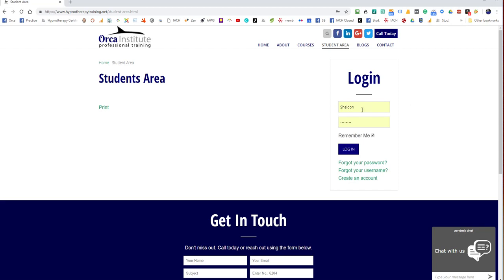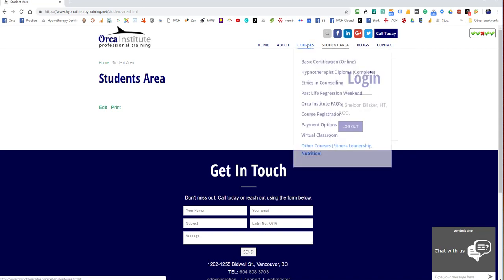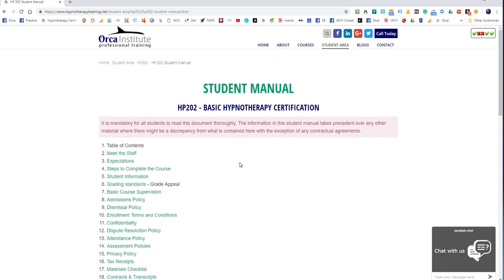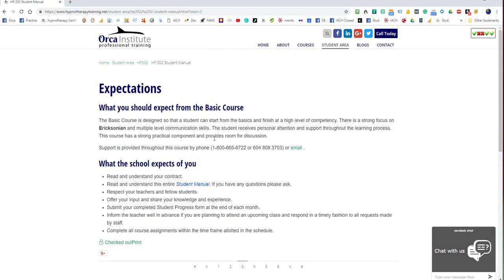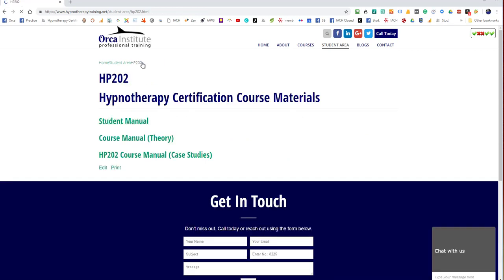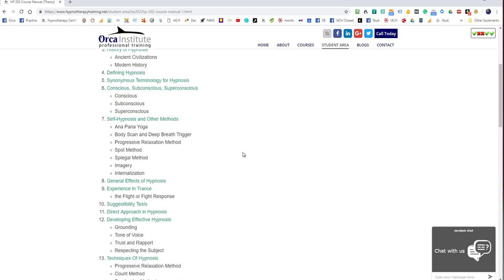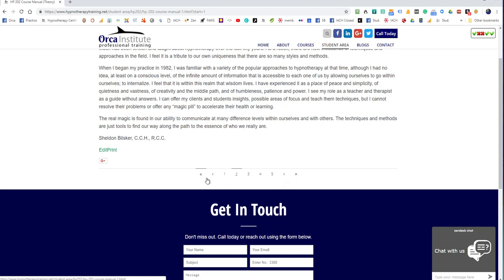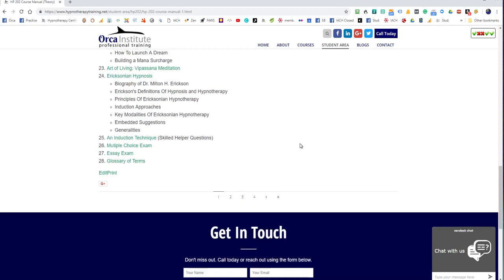How to do the Basic and Diploma Courses